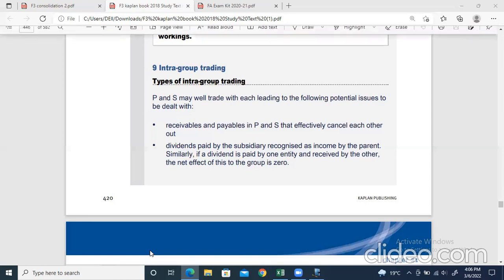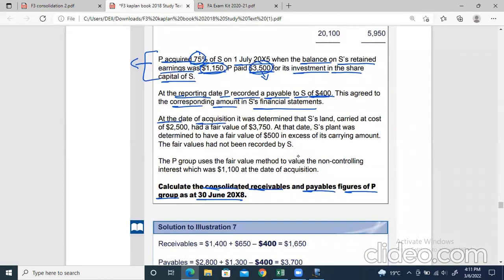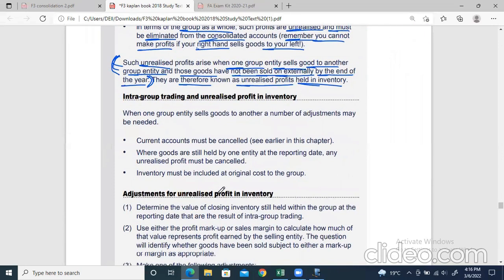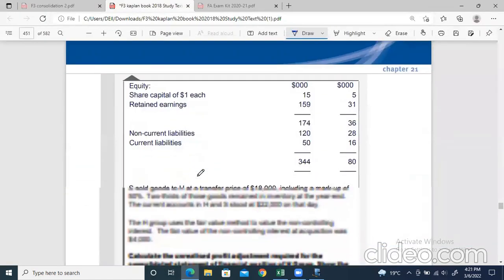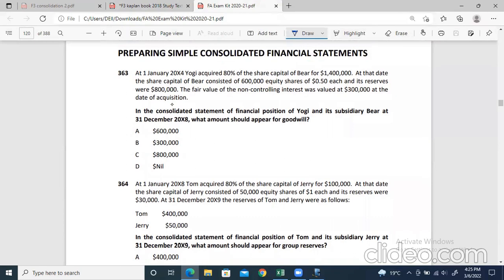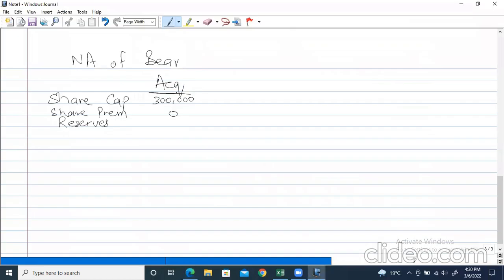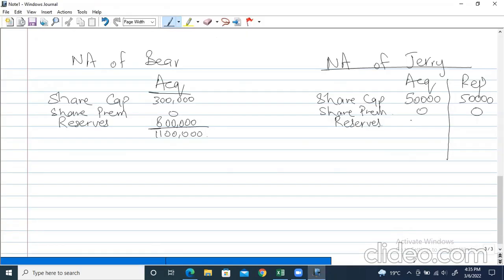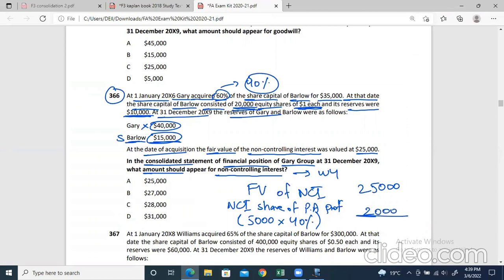ACCA F3(FFA) (English Language) - LECTURE # 20 -- Consolidated SOFP (Part 3)